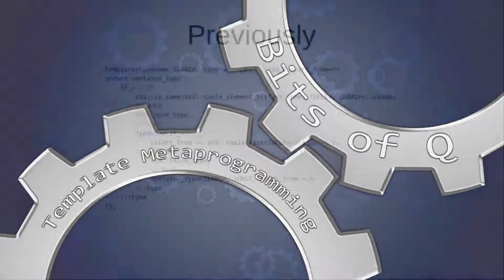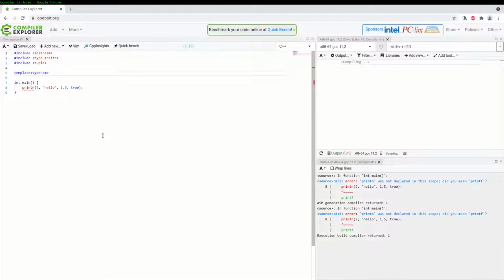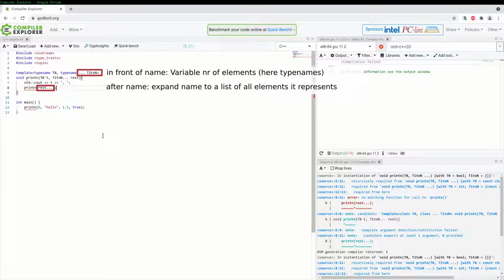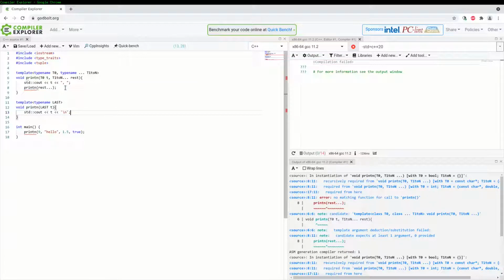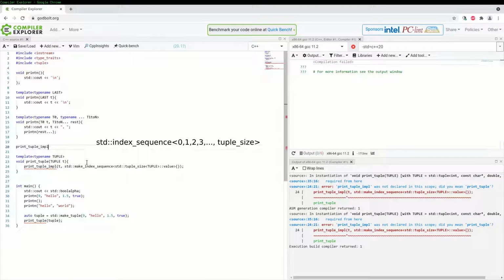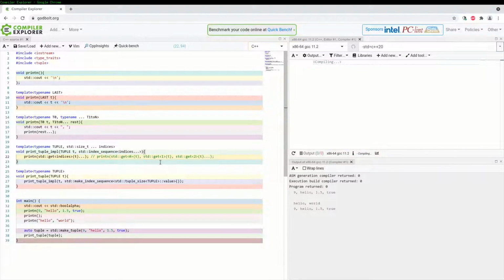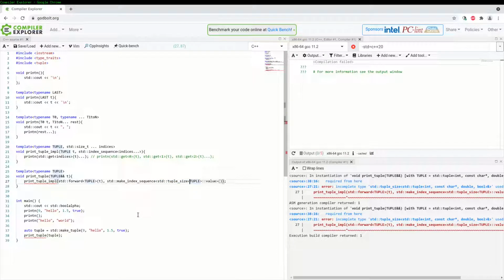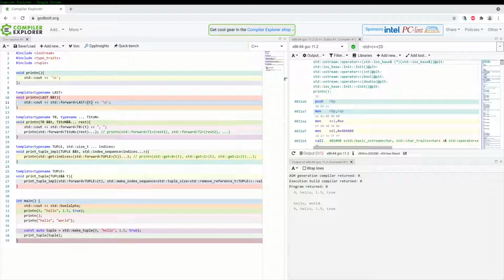Variadic Templates - Template Metaprogramming in C++ - E3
In the third episode of the template metaprogramming series we introduce variadic templates which will allows us to write more advanced metafunctions in the next episodes.

-- TIMESTAMPS --
00:00 - Introduction
00:11 - Previous episode
01:00 - Variadic templates
06:12 - Printing tuples using std::index_sequence
09:14 - Perfect Forwarding to improve performance
12:48 - Summary

Thanks to Willem Sonke and Bram Custers for reviewing the first draft of this episode.